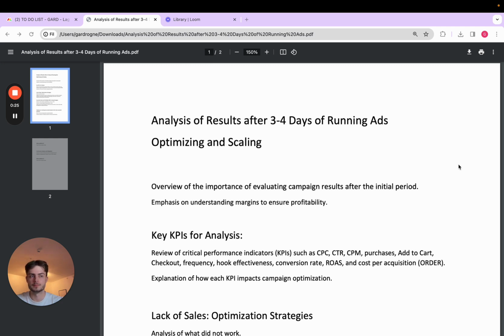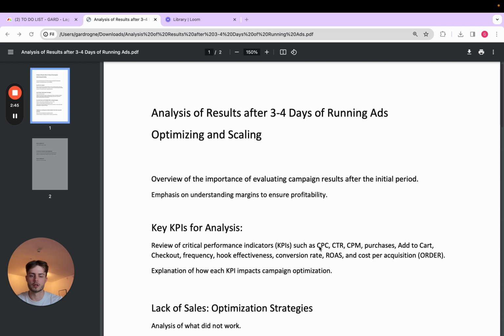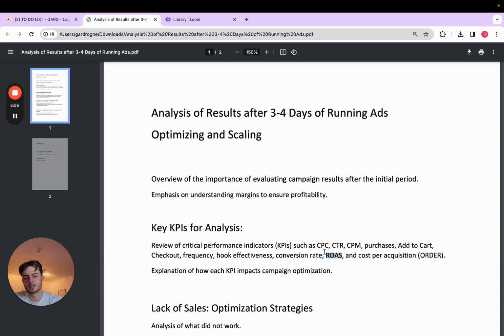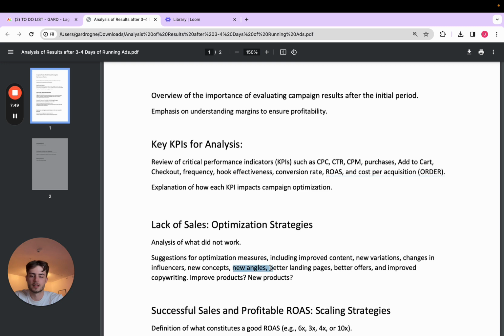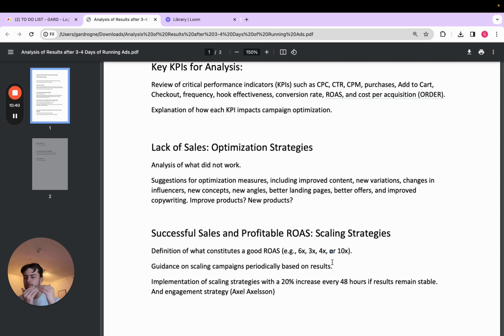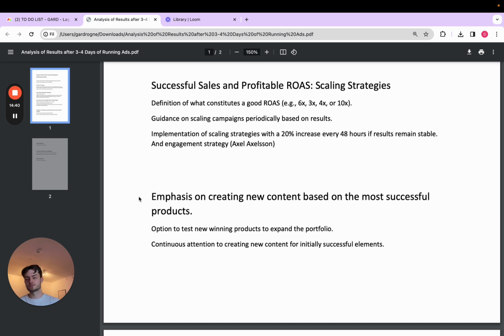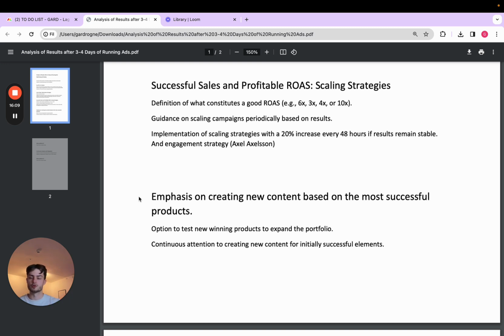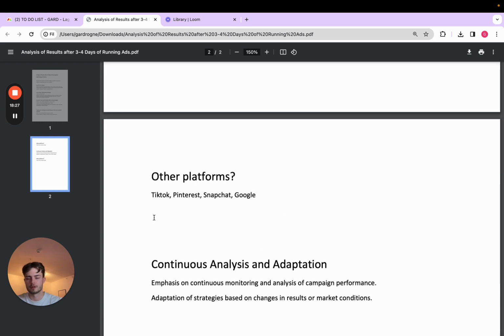How to optimize and scale your ads - FREE ONLINE COURSE (Part 8 and 9)